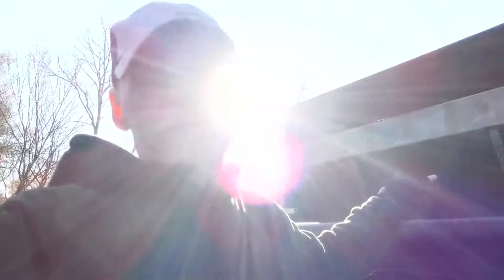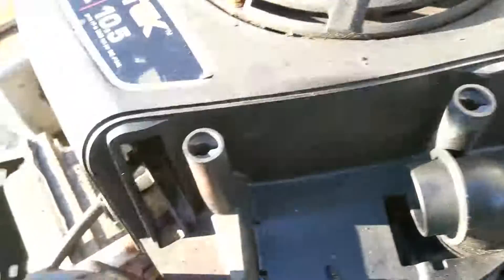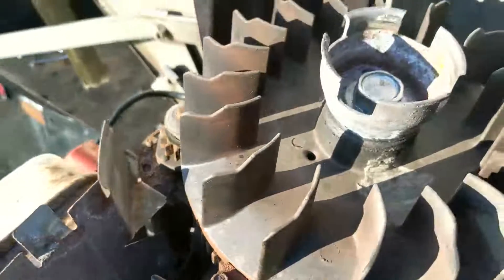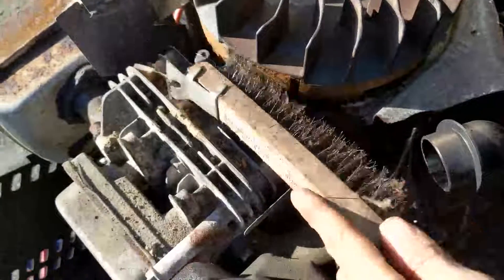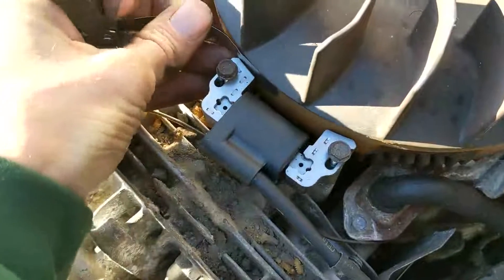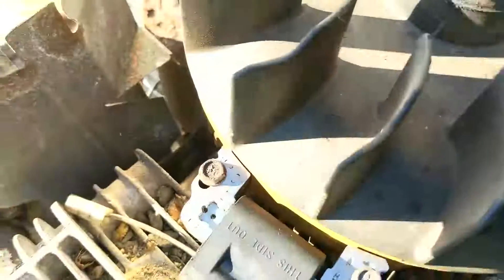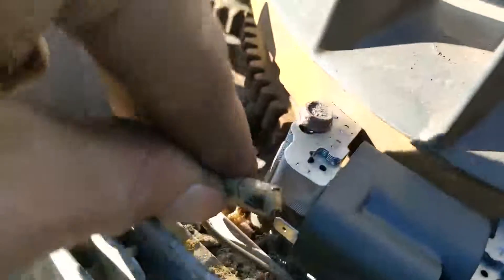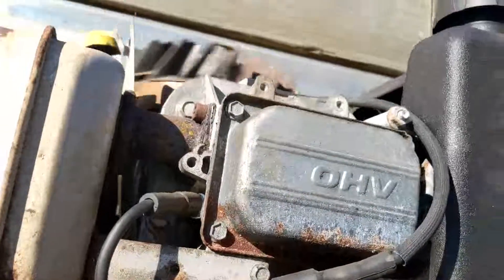Ignition Coil - Briggs Stratton 10.5HP - Intek 344cc - How to guide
Rob takes us step by step on replacing the ignition coil on this 10.5hp Briggs with a no start